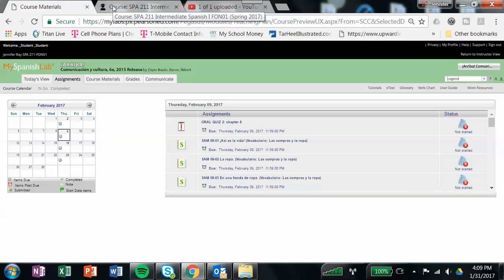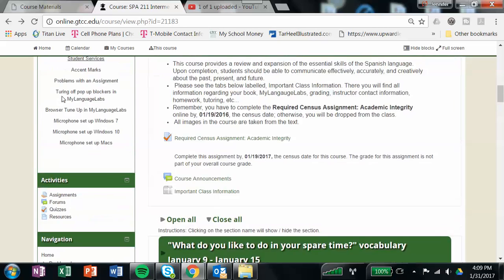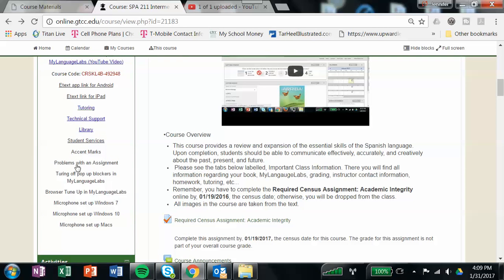week 5 spa 211